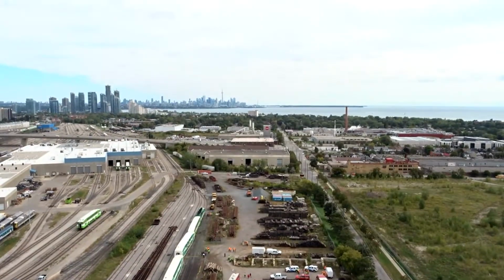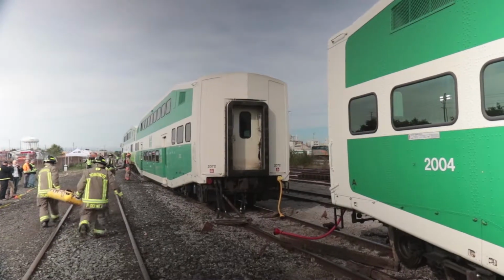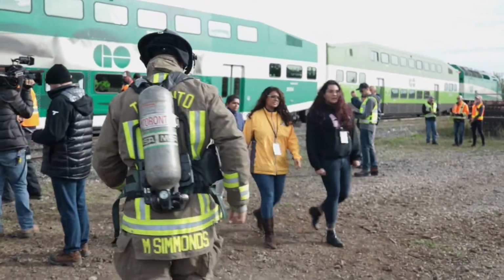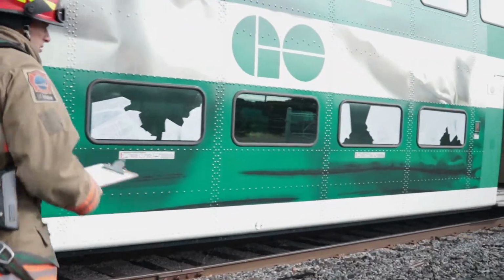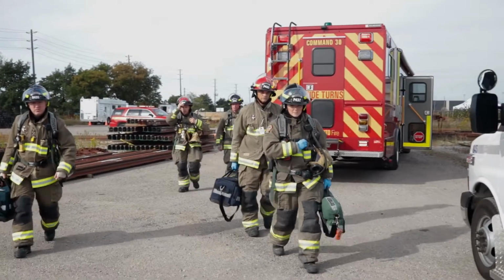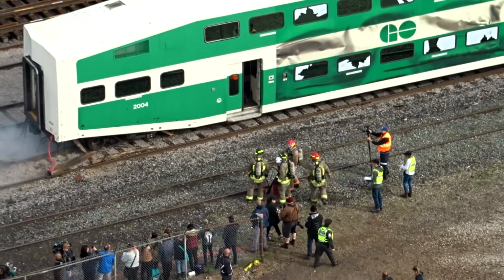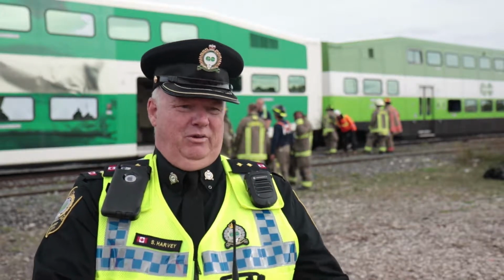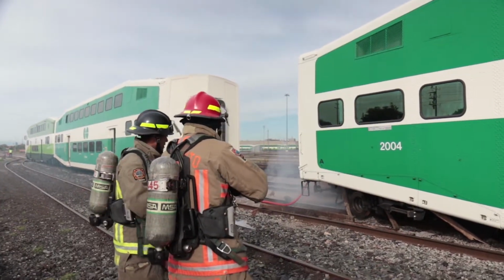Metrolinx - Operation Collision Course - 3 minute FullCut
This video captures Metrolinx's "Operation Collision Course", an exercise meant to simulate a train derailment, intended to provide training to emergency responders who would be involved should such an incident occur.

Producer: Kimberly Wozniak
Editor: Brian Main
Videographers: Brian Main, Roy Mac, Jason Sandford
Audio: Brian Main​